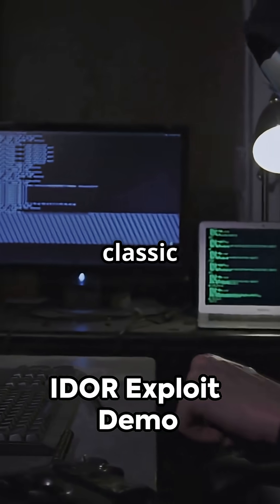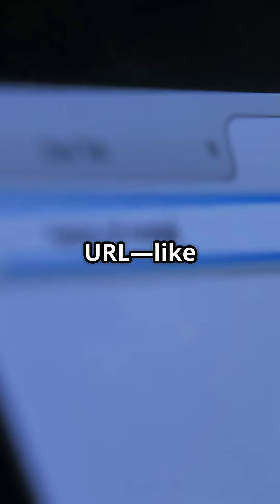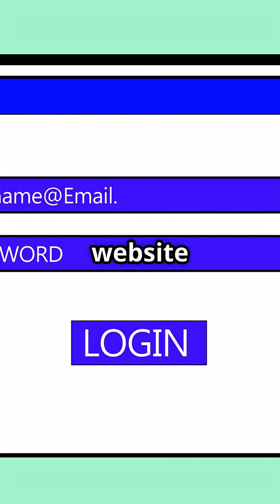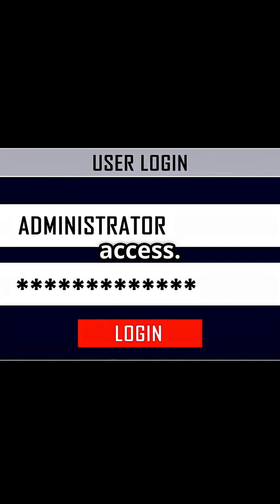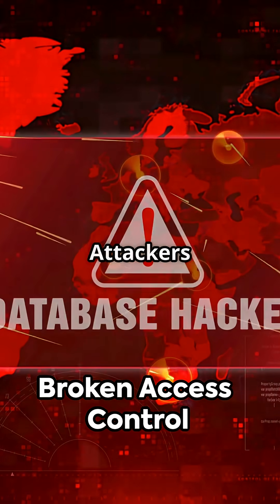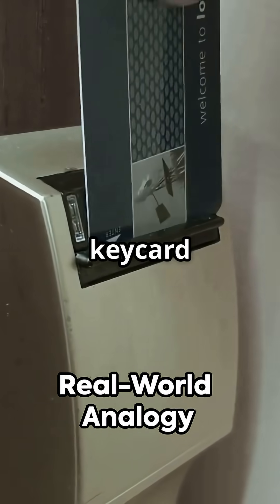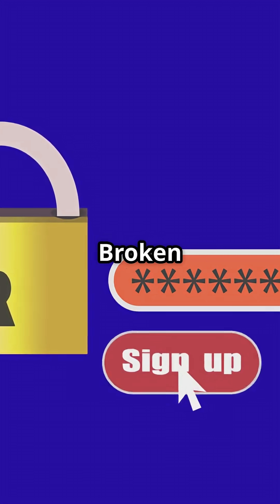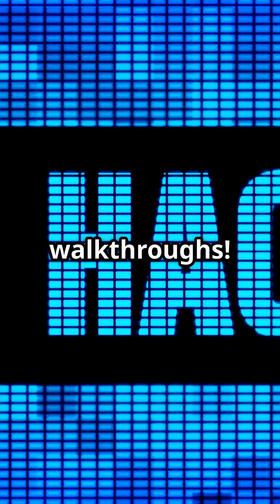How to Hack IDOR in 30 Seconds! 🔓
Learn how to exploit Broken Access Control via IDOR (Insecure Direct Object Reference) in just 30 seconds! Perfect for CTFs, bug bounties, and beginner pentesters. Fast, easy, and legal training for hackers.